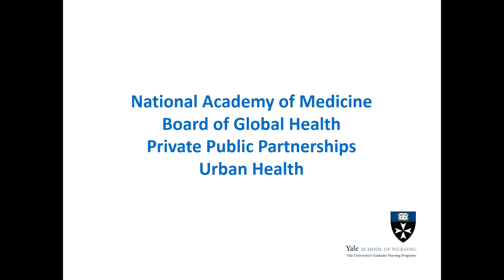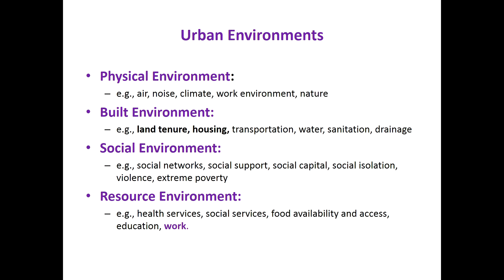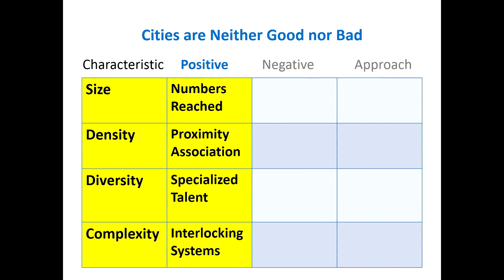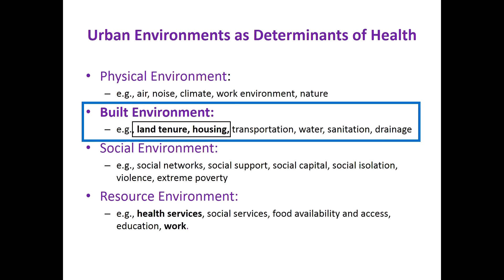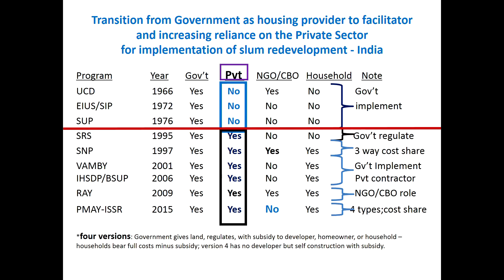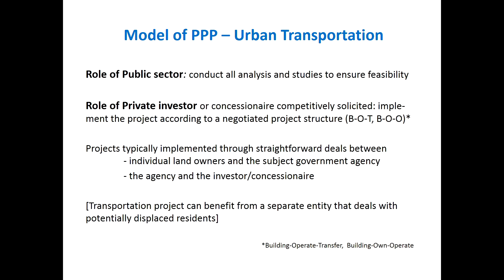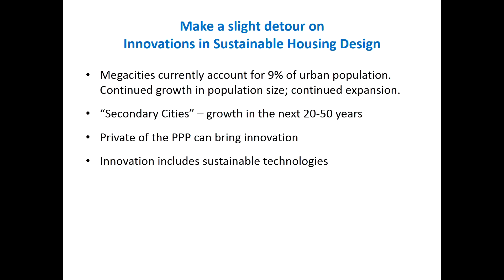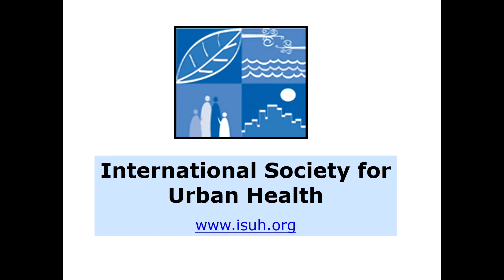6/13/2019 - Session 1: David Vlahov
David Vlahov, Associate Dean for Research and Professor, Yale University School of Nursing